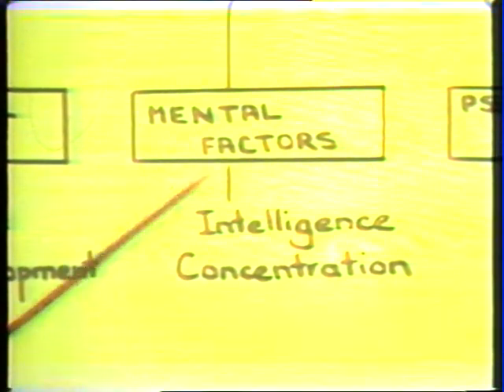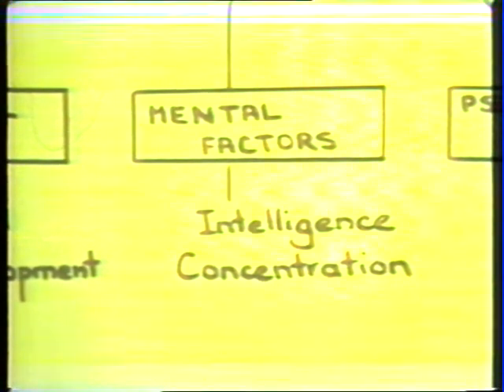Skill Acquisition - National Football League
Information about skill aquisition presented by John Halbert for the National Football League in the late 1970s.